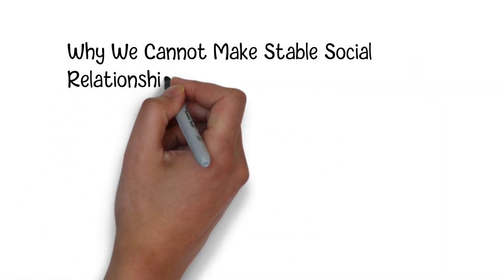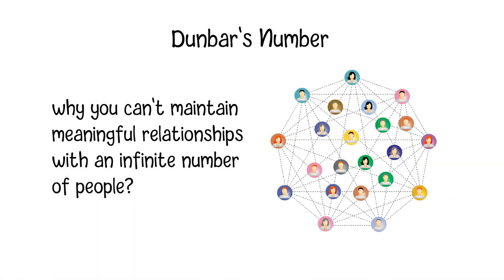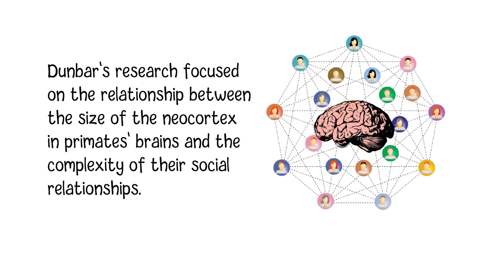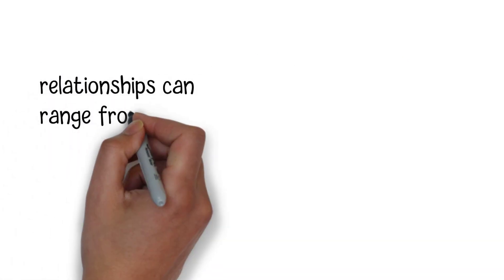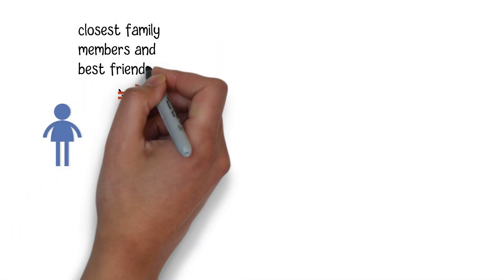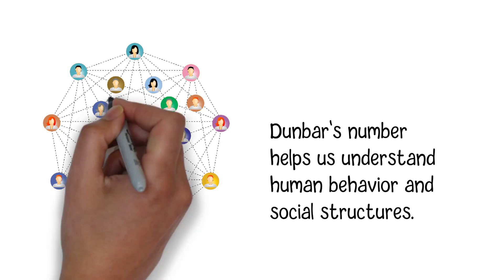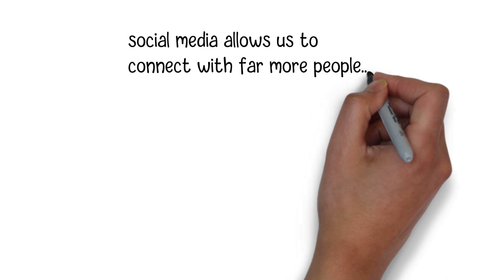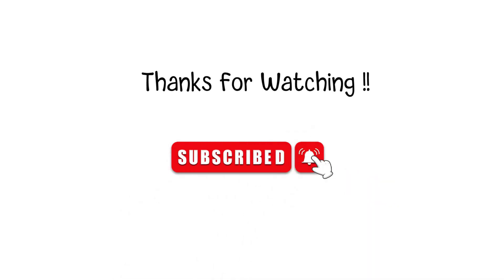Dunbar's Number Explained (Why It Is Hard To Make Stable Social Relationships With 150+ People?)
Today, we're about to discuss a fascinating concept known as Dunbar's Number. Have you ever wondered why you can't maintain meaningful relationships with an infinite number of people? Well, Dunbar's Number, a sociological theory, might just have the answer. In this video, we'll explore what Dunbar's Number is and why it matters.

Dunbar's Number is named after British anthropologist Robin Dunbar, who proposed this theory in the early '90s. His research focused on the relationship between the size of the neocortex in primates' brains and the complexity of their social relationships. Dunbar's findings led to the theory that humans have a cognitive limit to the number of stable social relationships they can maintain, which became known as Dunbar's Number. That number is often cited as approximately 150, although the exact figure can vary between individuals.

This number represents the maximum number of meaningful social relationships a person can effectively manage. These relationships can range from close friends and family to acquaintances. Dunbar's Number is not a one-size-fits-all concept. It's often broken down into different layers, each representing a different level of social closeness.

At the core are the closest relationships, often referred to as the "inner circle." These might include your closest family members and best friends. The next layer consists of around 50 people, comprising good friends. Beyond that, you have acquaintances and familiar faces, eventually reaching the extended social network.

The implications of Dunbar's Number are quite profound. It helps us understand human behavior and social structures. This theory can explain why people tend to form close-knit groups, tribes, or communities. It explains why we have a natural tendency to congregate in smaller, more manageable units, as larger groups would be too complex to maintain meaningful relationships with.

In today's interconnected world, Dunbar's Number remains relevant. However, it faces challenges in the digital age, where social media allows us to connect with far more people than our ancestors could. While social media expands our social reach, it doesn't necessarily translate into meaningful, close relationships. Many of our online connections fall into the outer layers of Dunbar's Number, where relationships might be more superficial.